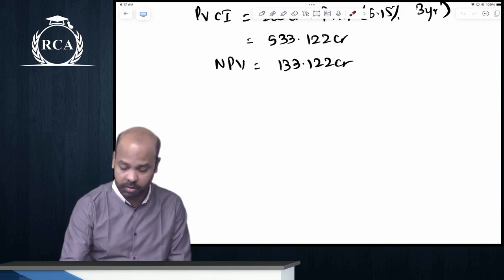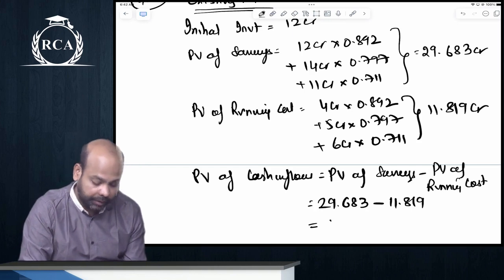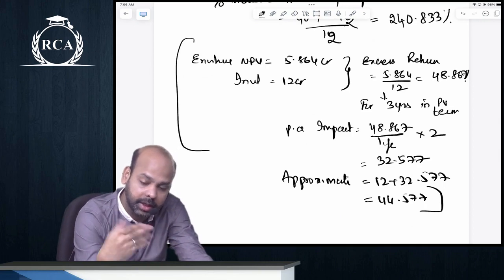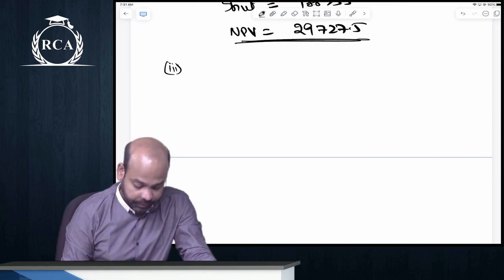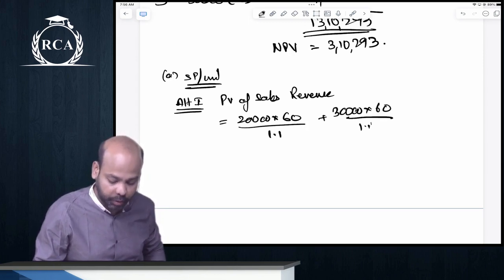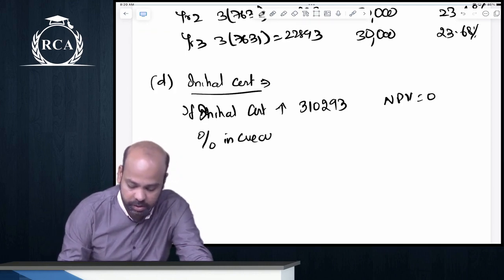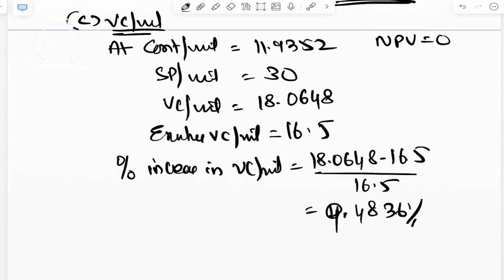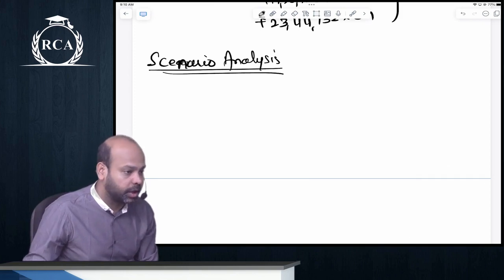3-Capital Budgeting 3